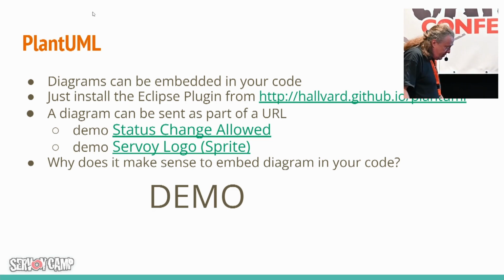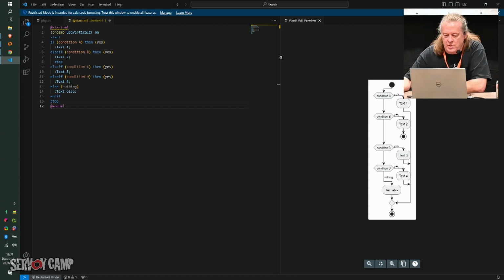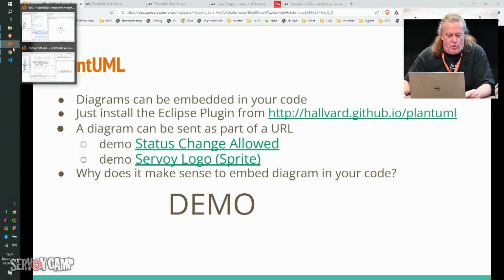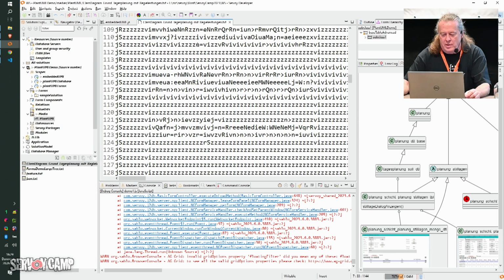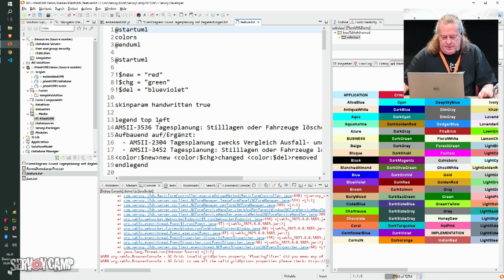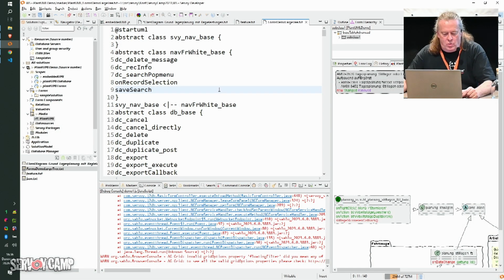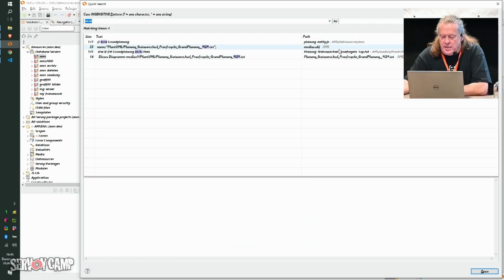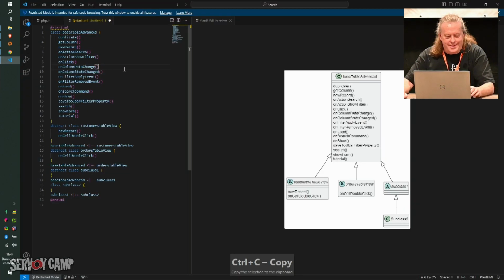SC7 - PlantUML in Servoy - Joachim Hilgers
ServoyCamp 7 (2023)
Joachim Hilgers explains how you can use PlantUML to create documentation of your Servoy projects